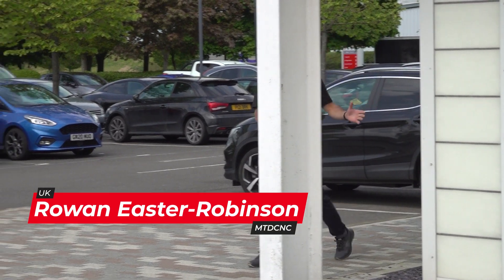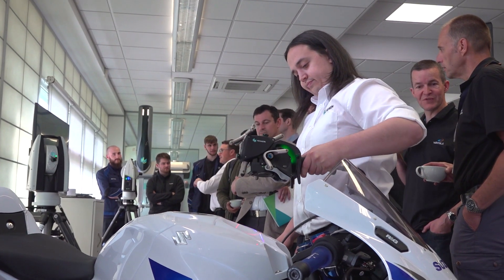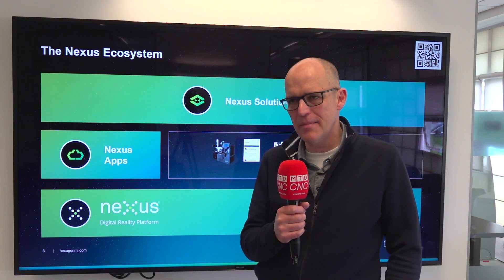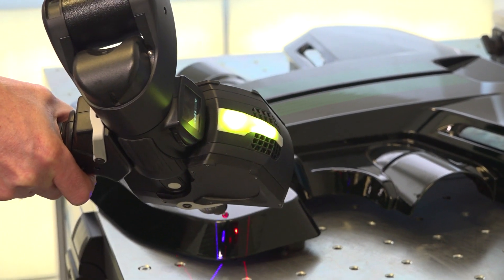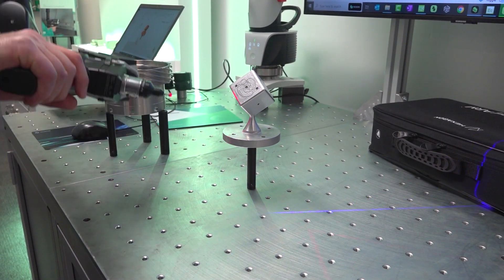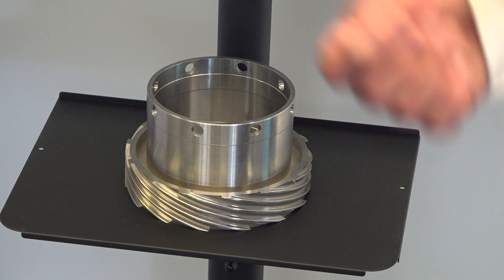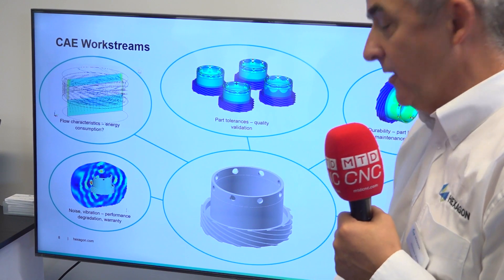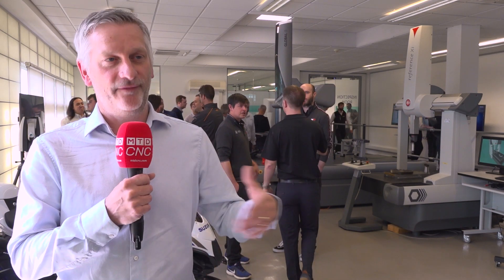Hexagon showcase impressive engineering and inspection technology at Silverstone Technology Cl...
MTDCNC is at the Hexagon Tech Center in the heart of the Silverstone Technology Cluster to learn about some fascinating technology used by world-leading oil and gas, automotive, and F1 companies. Rowan of MTDCNC speaks to the experts at Hexagon, Martin-Baker, and Rolls-Royce to understand the various applications and benefits of Hexagon’s rapid scanning technology and real-time cloud-based collaboration software Nexus. From Computer-Aided Engineering software that simulates product performance to solutions designed for real-time data analysis, find out how Hexagon’s inspection and engineering technology provides cost-effective additive manufacturing workflows and an increased product life for high-end components.

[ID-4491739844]